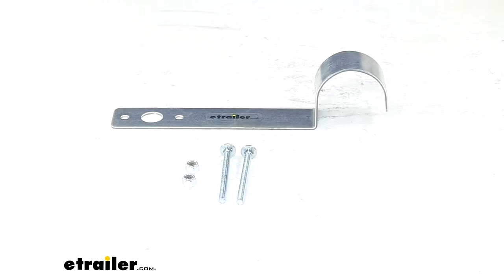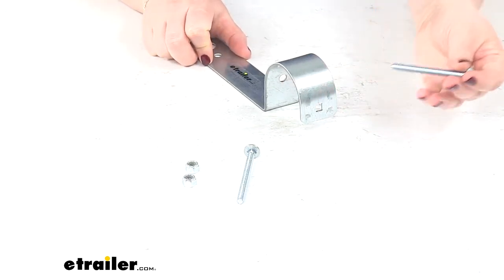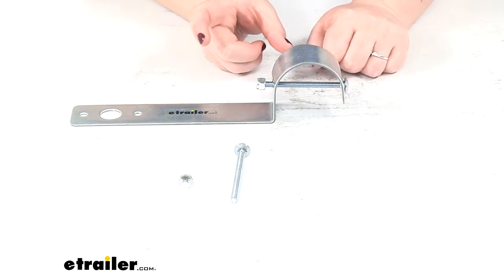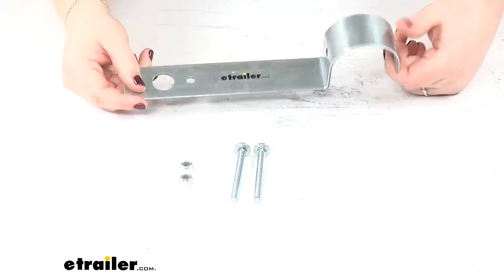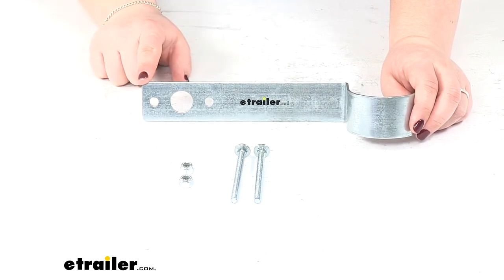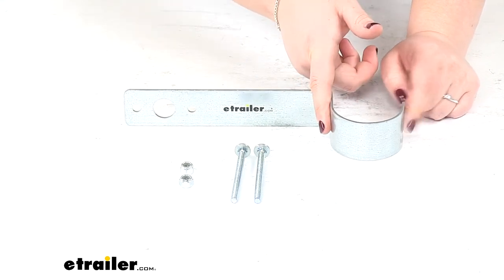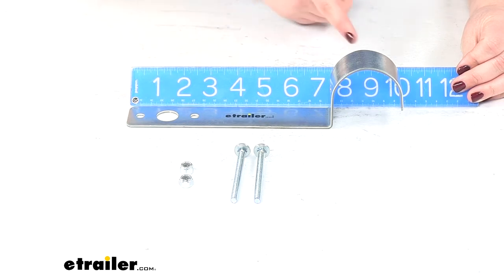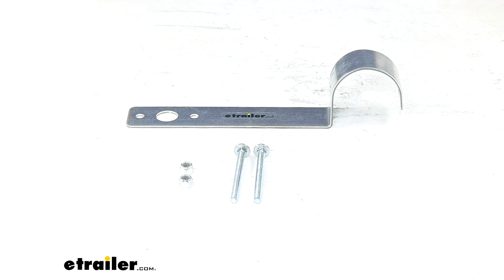etrailer | The Low-Down on the CE Smith Light Mounting Bracket for Post-Style Boat Trailer Guide-Ons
Today we'll be taking a quick look at the CE Smith light mounting bracket for post-style boat trailer guide ons. This is going to allow you to attach your light to that guide on on your boat trailer. So it attaches around the post using one of the carriage bolts. To go through, it's got a little square hole on one side, round hole on the other. So you want to put the head of the bolt on the square side so that it can lock into place with that carriage bolt style. And then the other side we'll add on our lock nut.

Now this is going to attach our bracket to our guide post. In some cases, you might need this other bolt and nut if your guide post doesn't have anything to keep it from swiveling, so you can put this lower down on this guidepost to keep it in place so you don't have to worry about it rotating back and forth. Comes with the hardware to do that. As you can see, the two bolts and two nuts, but again, you might not need that second bolt and nut.It's made of a pre-galvanized steel so it's going to help to resist any corrosion which is especially important on our boat trailers. We're going to be bringing things in and out of the water so we want to make sure that that bracket and hardware are going to be able to be up to the task.

It helps to keep your light out of the water to prevent any damage to that light itself so it's going to keep it nice and up and out of the way, and it also extends it out by 7-1/2 inches from the trailer itself. It gives you that mounting point for your one taillight. That is sold separately. You can find a lot of options here at etrailer.com. Pretty simple to get this installed.

You just will have to drill a hole through the guide on to get the bolt to go through the bracket and your guide on and then just attach it to the post. And the the light should come with hardware to get that installed on the other side.Overall, it's about 10 inches long. From the end to the center of our guide post, it's about 8-3/4 inches. And then from the end to where it bends out, that's going to be about 7-1/2 inches. Works with a two inch diameter guide on post.And that's going to do it at our look at the CE Smith light mounting bracket for post style boat trailer guide ons..